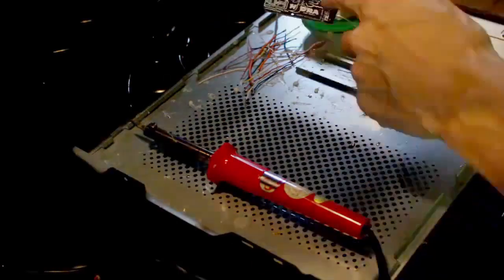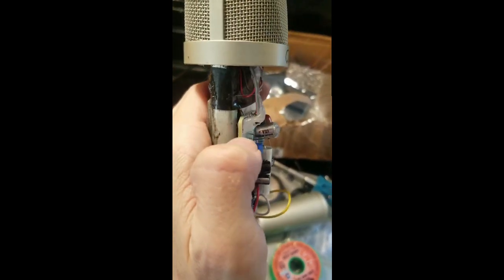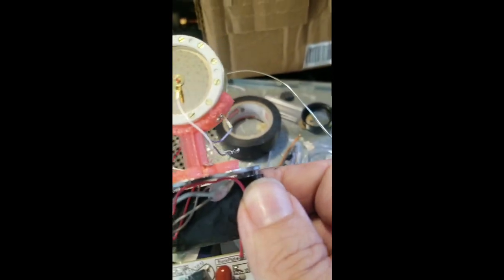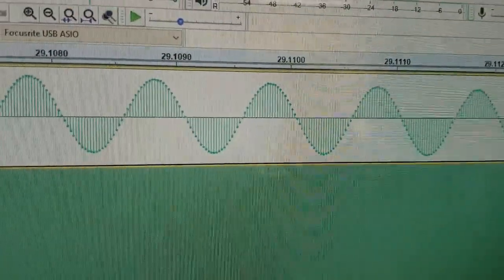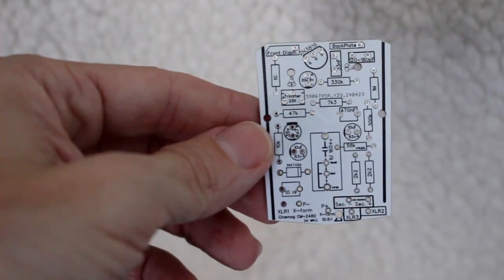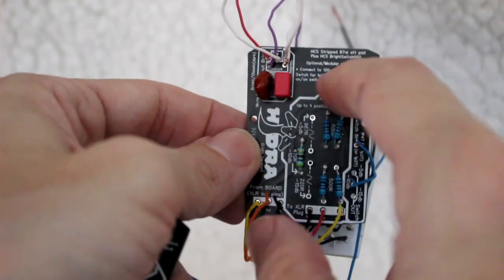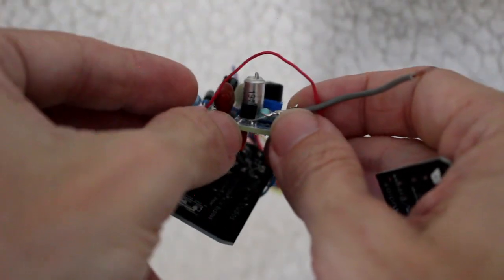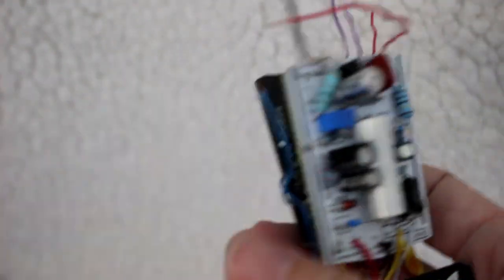Let's Build the Stripped Down Neumann U87 classic ORS Clone from Hula-Cow Studios!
In this video we showcase, talk about, and build the clone of the Neumann U87Ai core feature circuit, as well as take a look at the daughterboard. If you want to build your own, boards and Bill of materials (BoM) is available
Happy Building!

NOTE: The live on-cam portions as well as most of the sections of this video containing voiceover were recorded with this very mic. The parts recorded from the cell phone or with my hands on cam were the phone and camera mics, respectively.  (I obviously can't record from a mic I'm currently not done building.)  ; )